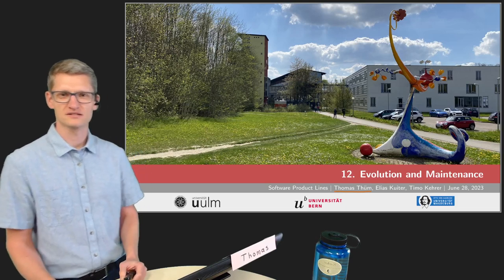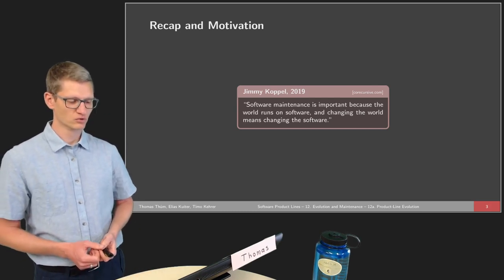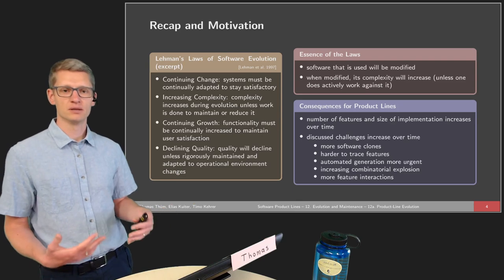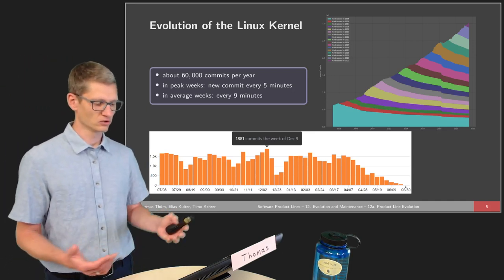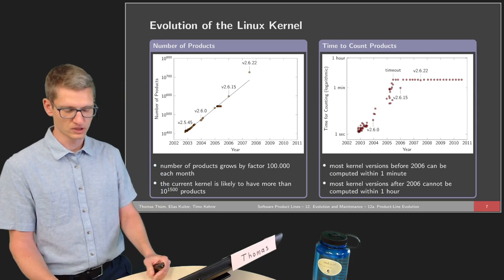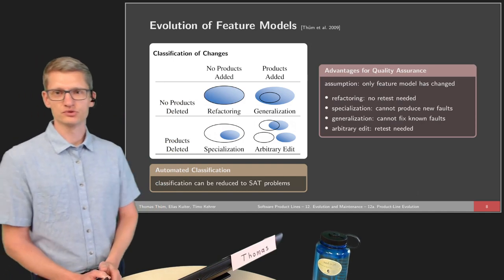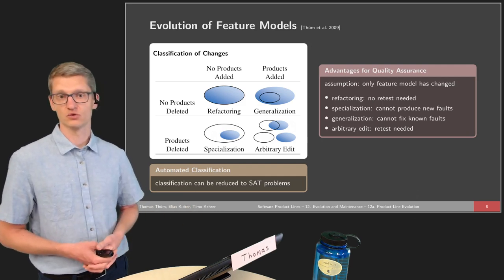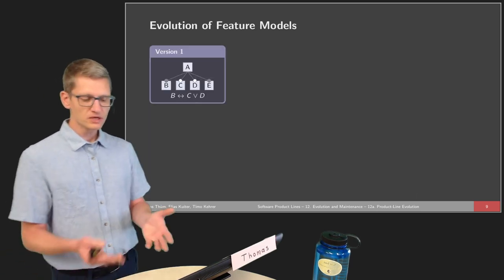SPL12a Product-Line Evolution - Course on Software Product Lines